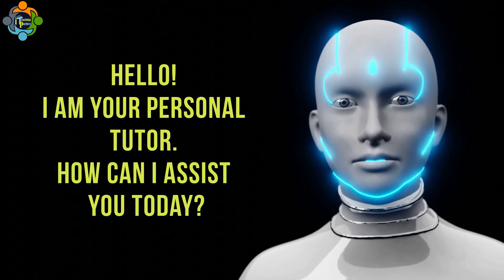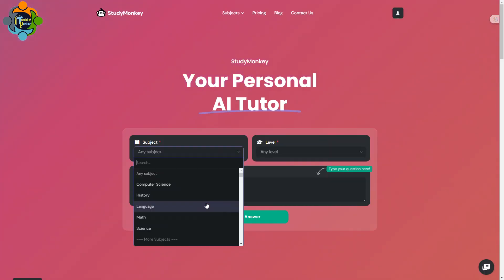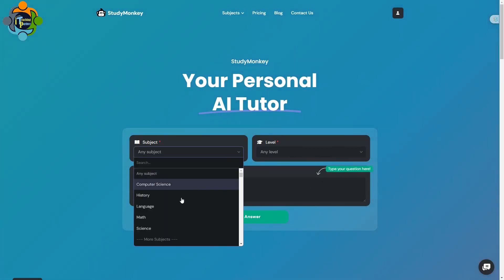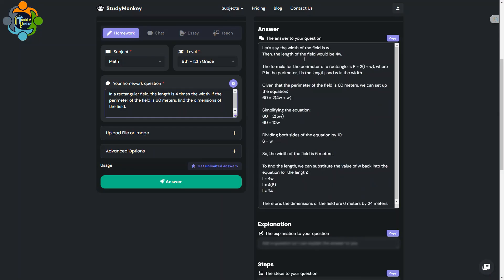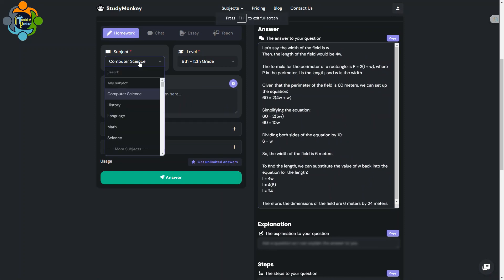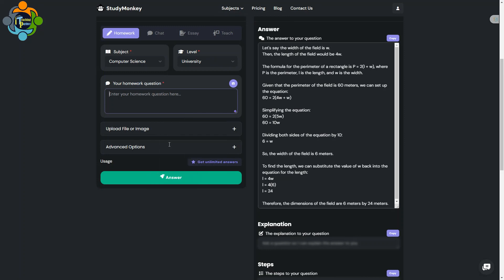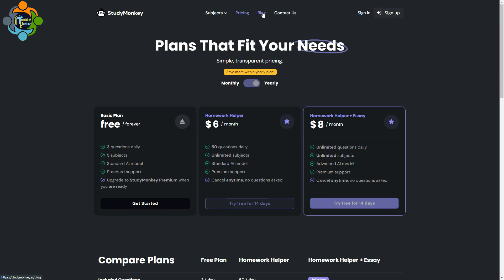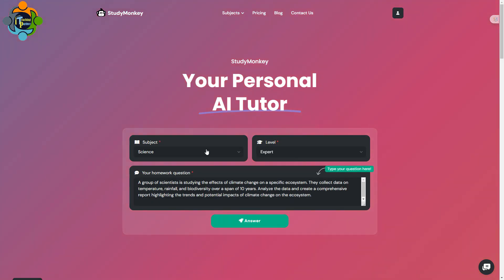Your Personal A.I Tutor - Free for ever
The required link is here

Artificial Intelligence (AI) can be a valuable tool in helping us solve complex math, science, and computer problems. Here are a few ways AI can assist us:

1. Performing complex mathematical operations:
While computers are only capable of performing basic mathematical operations, AI algorithms can be designed to perform more advanced calculations, such as calculus and other complex mathematical operations .

2. Solving difficult math problems:
There are various online tools and platforms available that utilize AI to help users solve difficult math problems. For example, Math is Fun is a web tool that provides resources and a forum for math-related topics, allowing users to learn how to solve math problems using their computers .

3. Assisting in scientific research:
AI can be used to analyze large datasets, identify patterns, and make predictions in scientific research. It can help scientists process and interpret complex data, leading to new discoveries and advancements in various scientific fields.

4. Simulating complex systems:
AI can be used to create simulations of complex systems, such as weather patterns, biological processes, or physical phenomena. These simulations can help scientists and researchers gain a better understanding of how these systems work and make predictions about their behavior.

5. Optimizing computer algorithms:
AI algorithms can be used to optimize computer algorithms and improve their efficiency. By analyzing large amounts of data and running simulations, AI can help identify the most efficient algorithms for solving specific problems, leading to faster and more effective computer programs.

6. Solving complex computer science problems:
AI techniques, such as machine learning and natural language processing, can be applied to solve complex computer science problems. For example, AI can be used to develop algorithms for image recognition, natural language understanding, and speech recognition.

It's important to note that while AI can be a powerful tool in solving complex problems, it is not a substitute for human expertise and creativity. AI should be seen as a tool that complements human intelligence and helps us tackle complex problems more efficiently and effectively